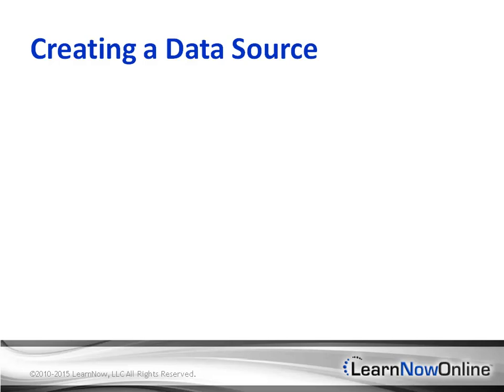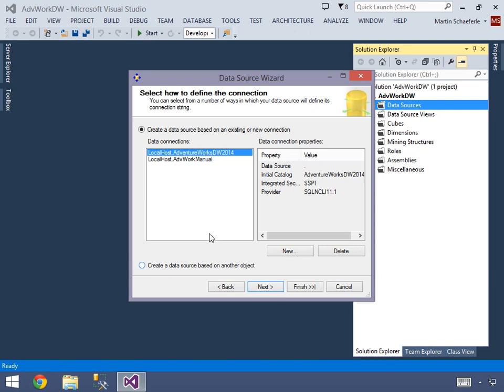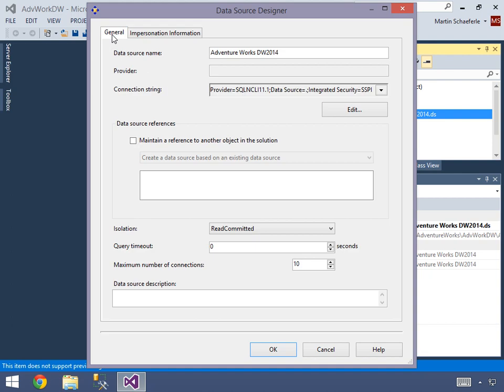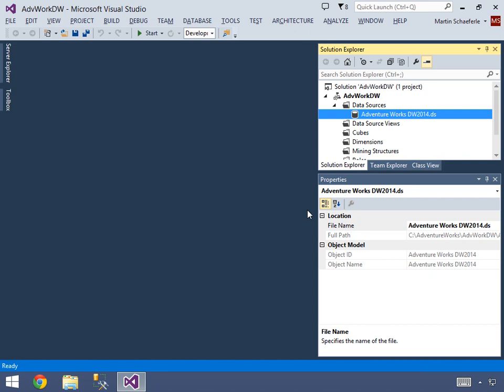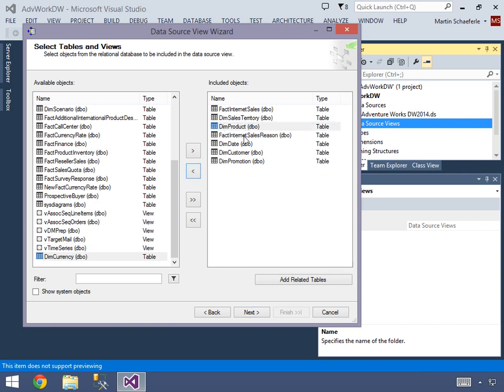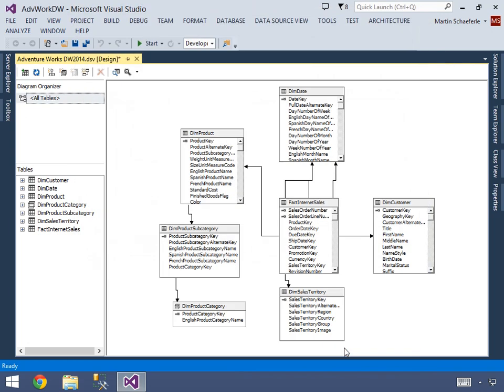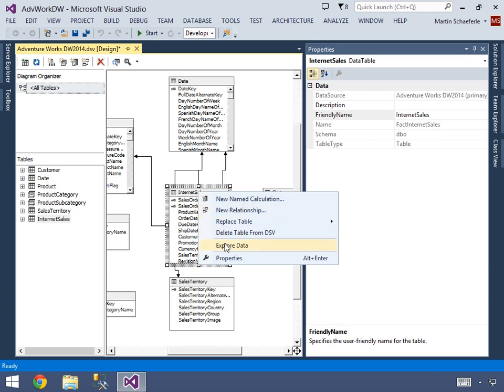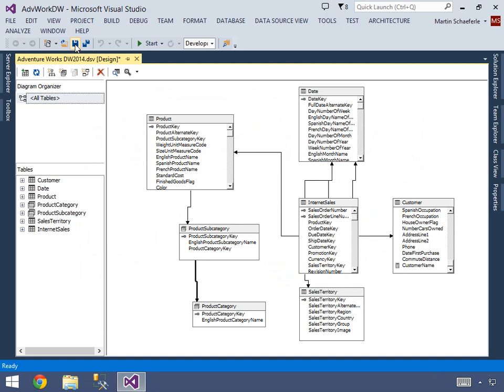SSAS 2012, Part 02 Using SQL Server Data Tools Player LearnNowOnline 3